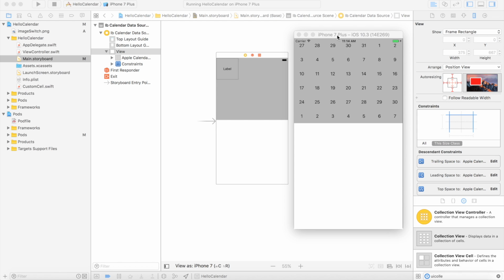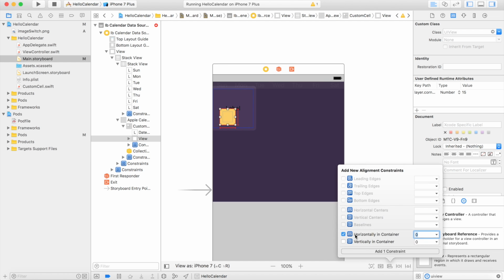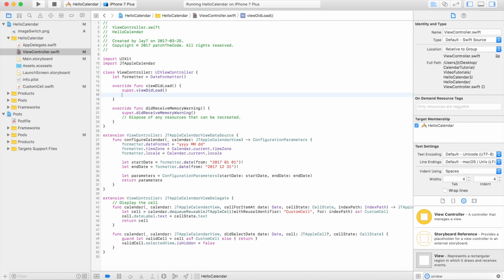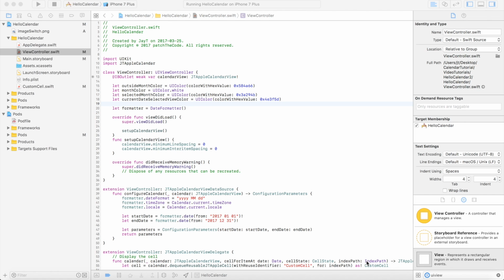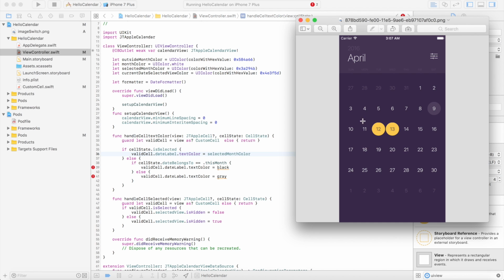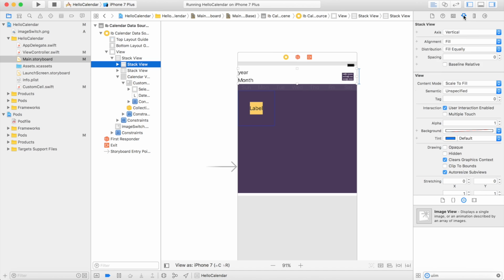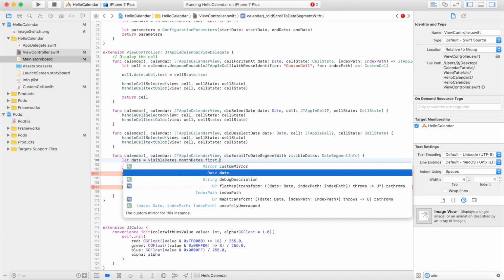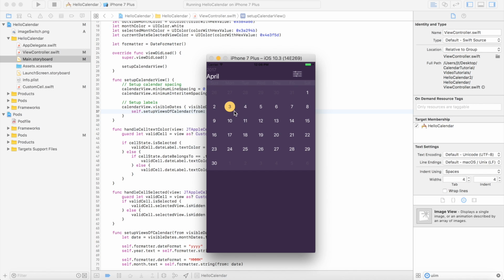Designing an iOS Calendar using JTAppleCalendar library Warning in Description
Warning: PLEASE read take a quick look at the main There is an important message listed there in BOLD text which can give you a buggy calendar if you forgot to implement it. The library is continually updated. Unfortunately I cannot edit videos to say this.

This video illustrates how to design a calendar from scratch using the  JTAppleCalendar library for your Swift iOS project. With this library, framework, view, makes building Calendars is easy.